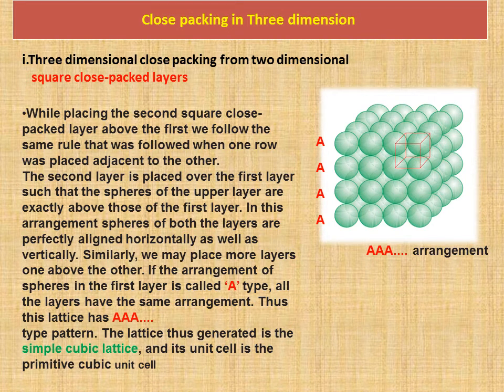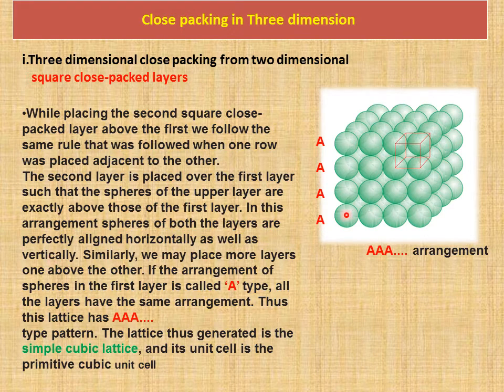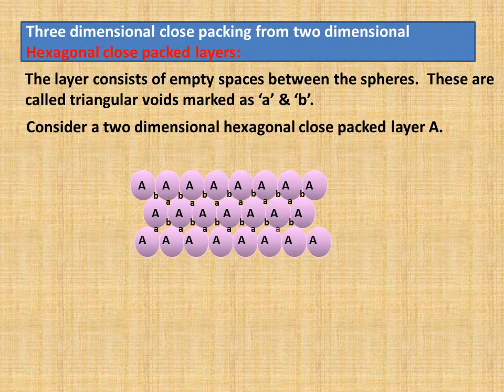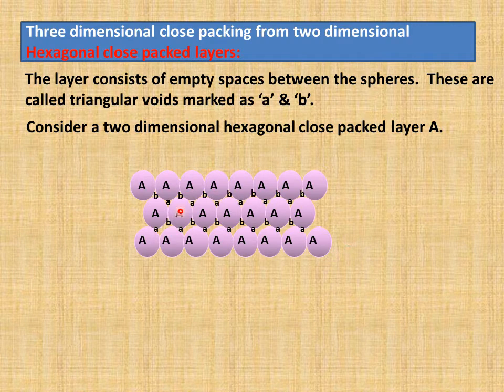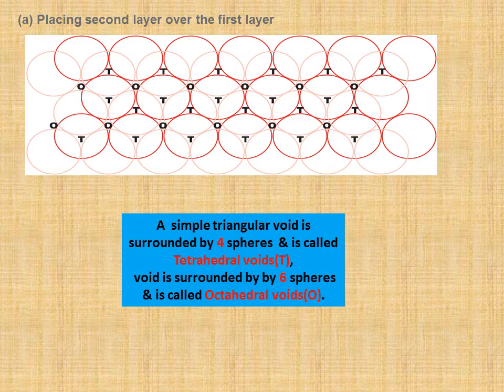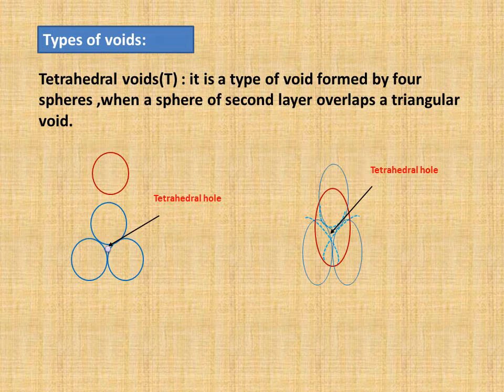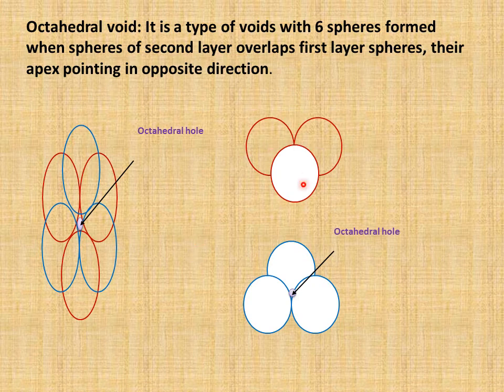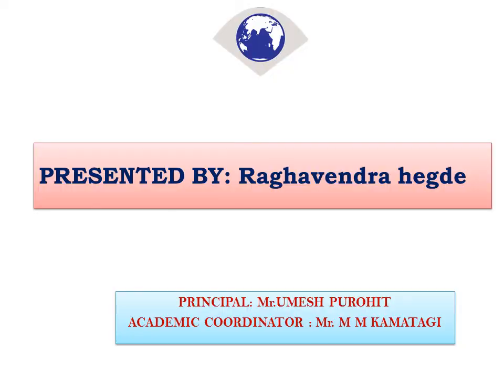solid state 7 octahedral and tetrahedral voids